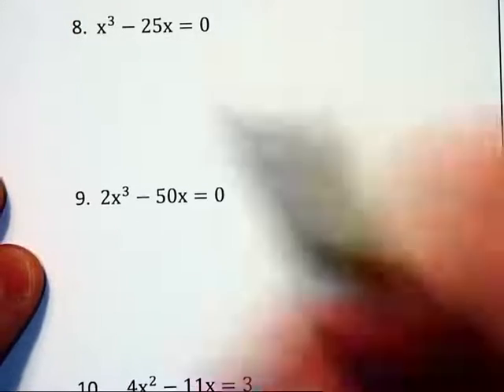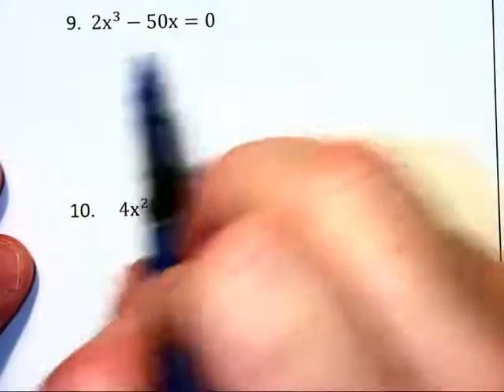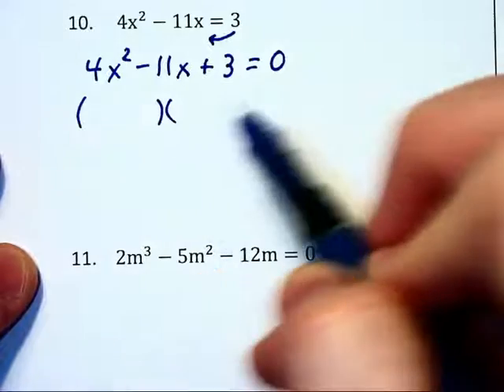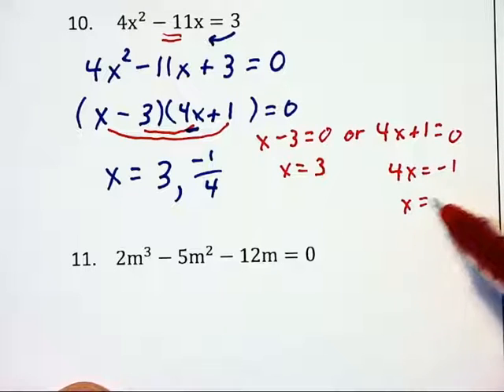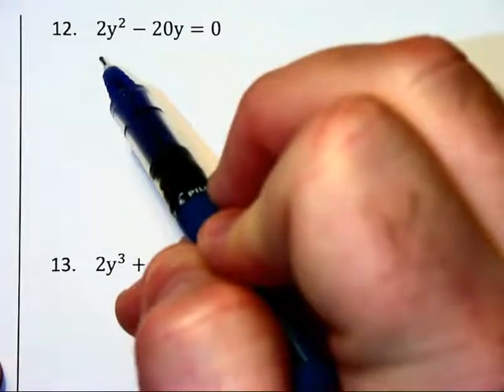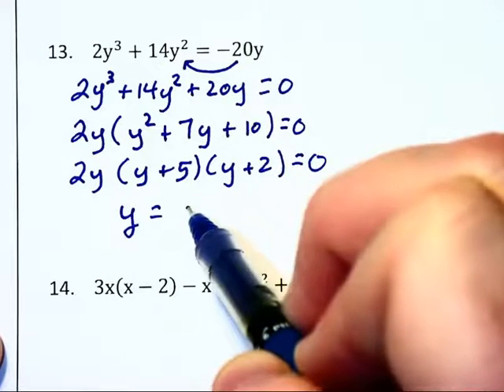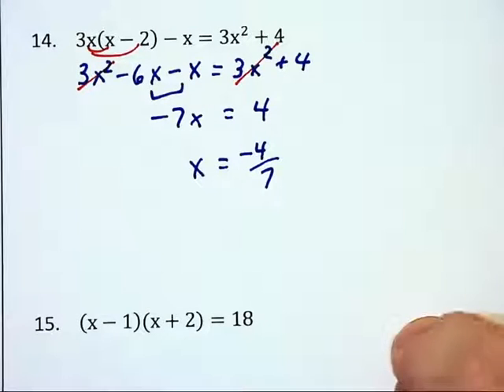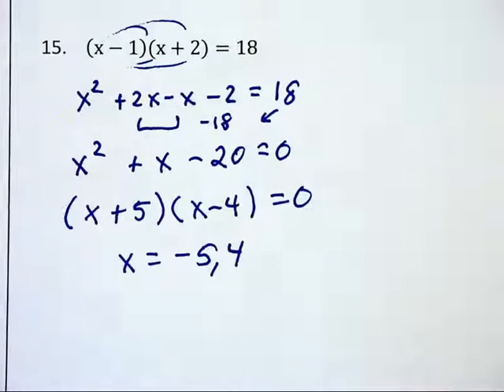5.8b - Solving Quadratic Equations Using the Zero Product Rule - Part 2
This video covers solving quadratic equations by factoring and applying the zero product rule.